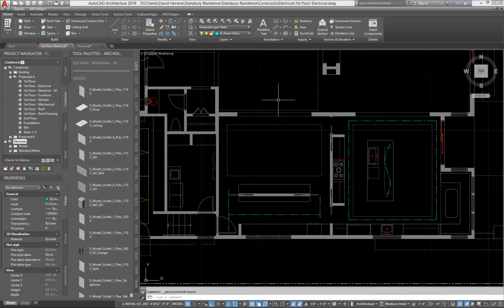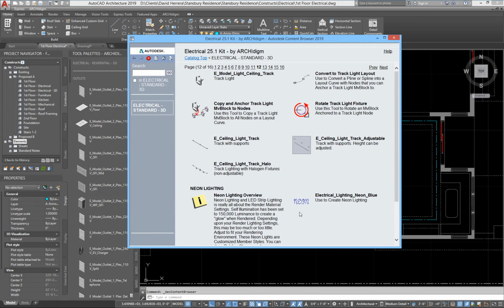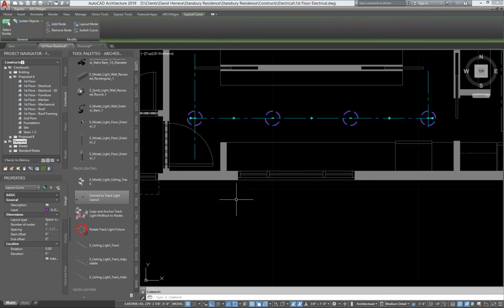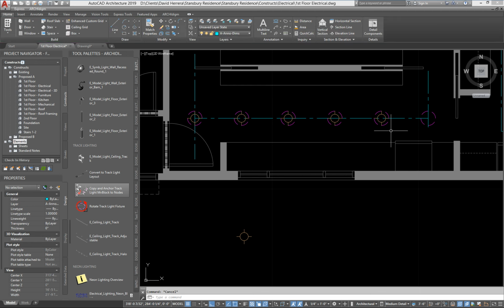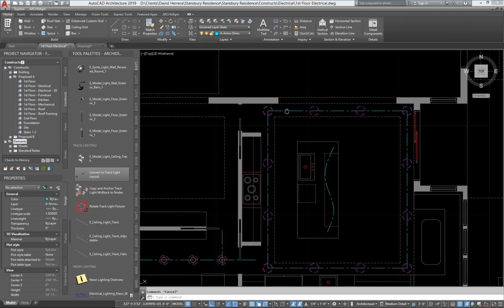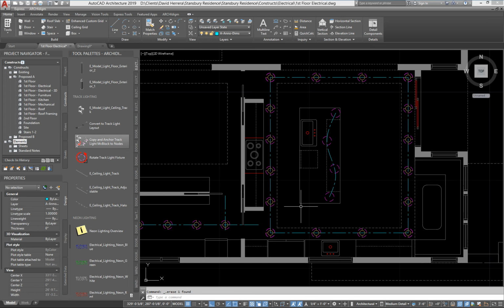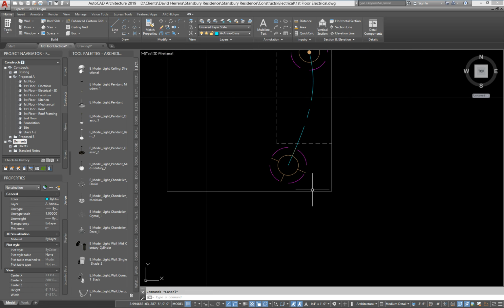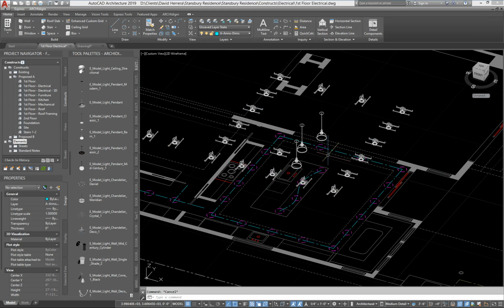Layout Curves in AutoCAD Architecture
This quick discussion demonstrates how Layout Curves in AutoCAD Architecture can be used to control and manage repeating Objects such as MvBlocks for Electrical Plans.